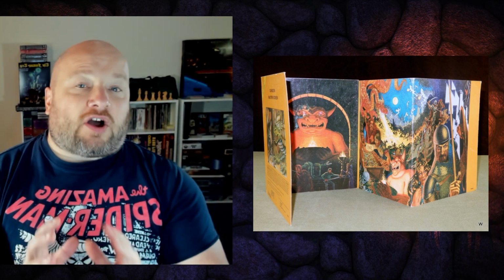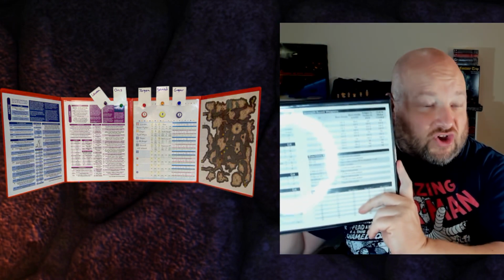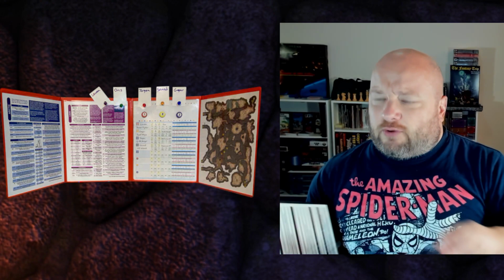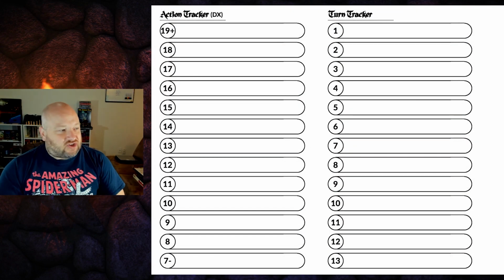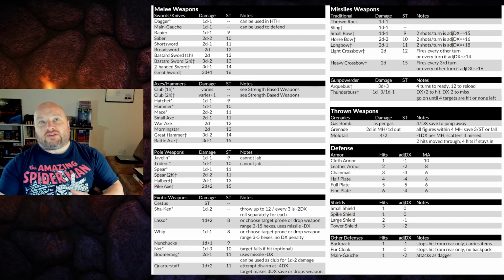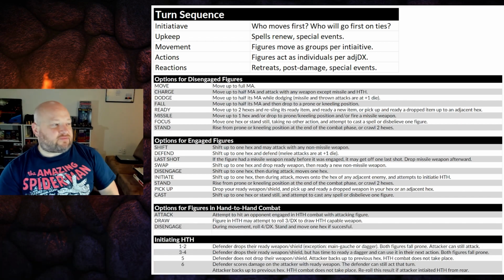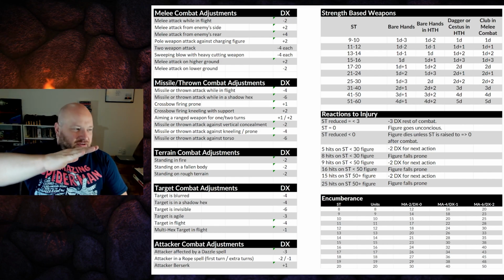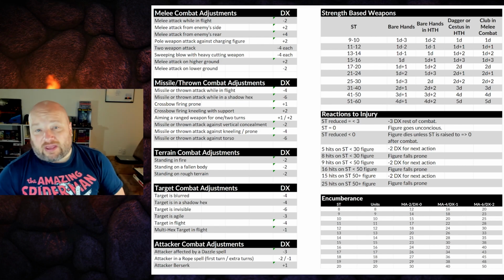Why you Should be Using: The Worlds Greatest Screen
Get The World's Greatest Screen now!
More great gaming deals here!